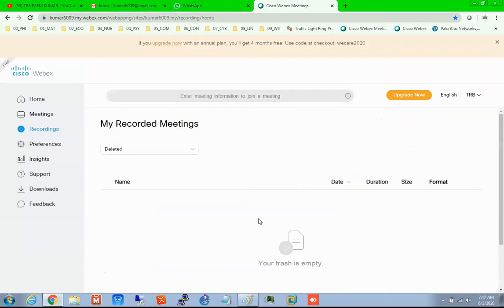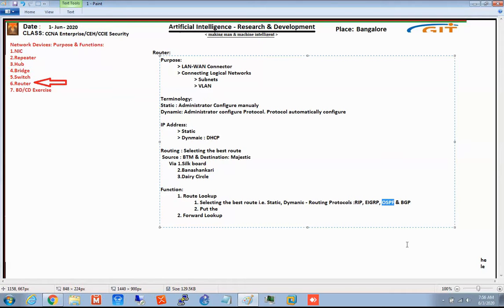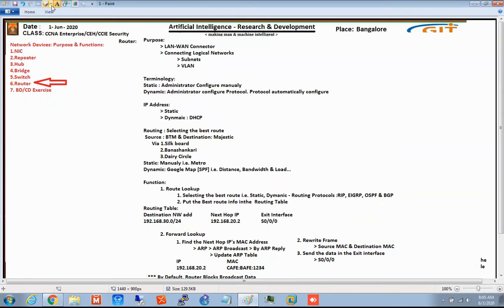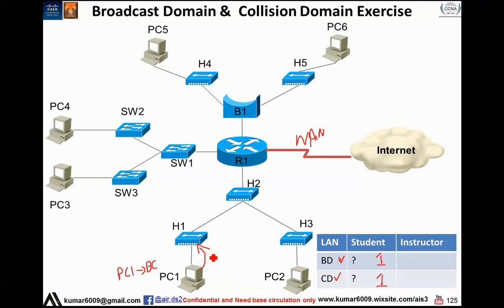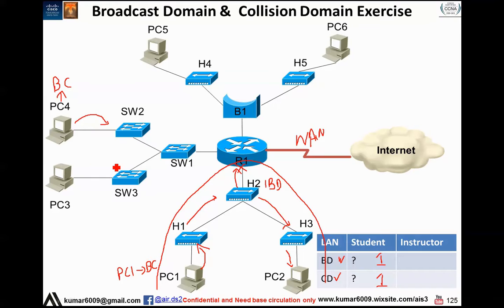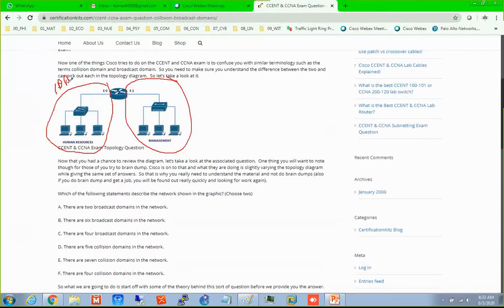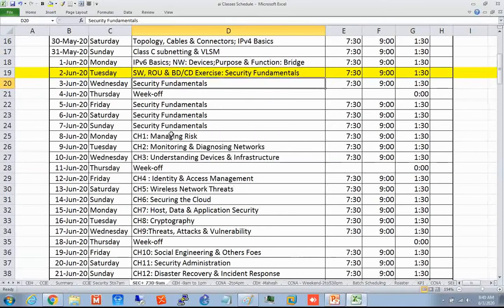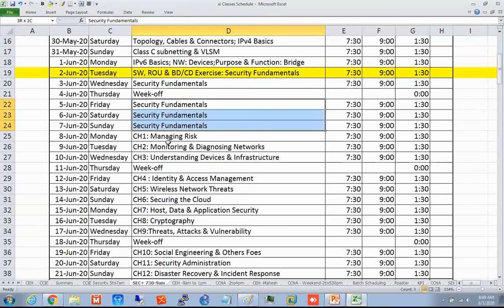006 Network Fundamentals - Cable & Connectors & IPv4 Basics